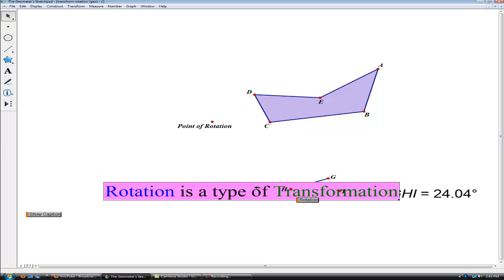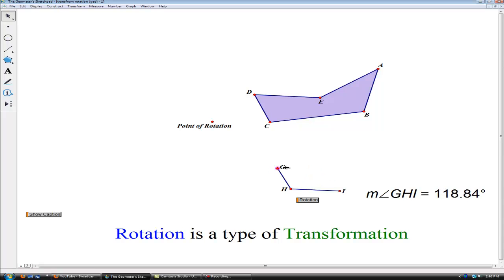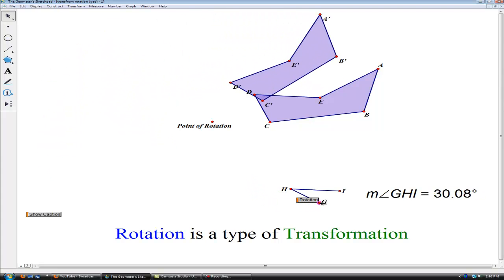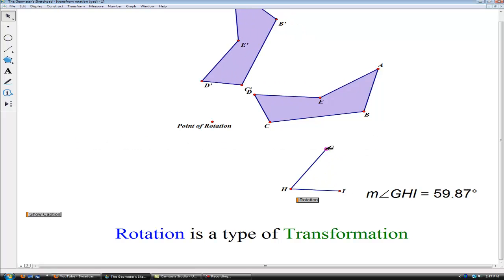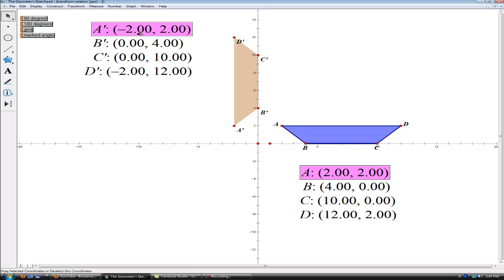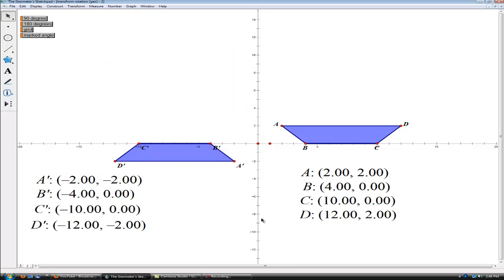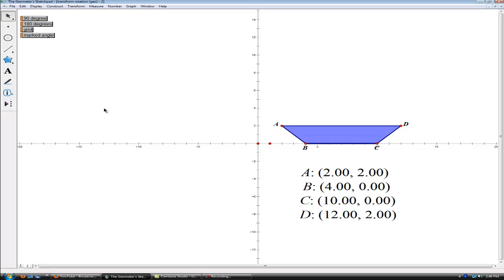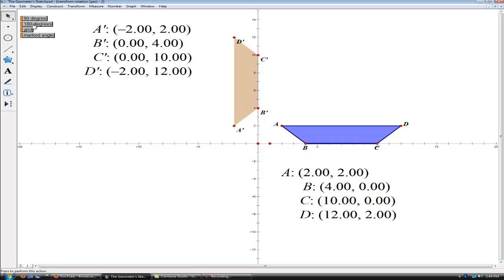rotation is a type of transformation (geometry)